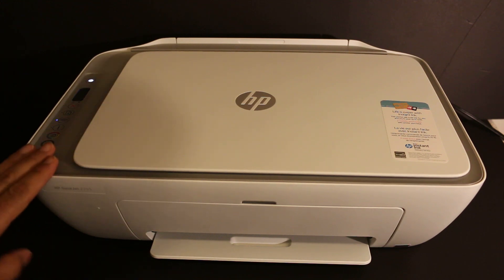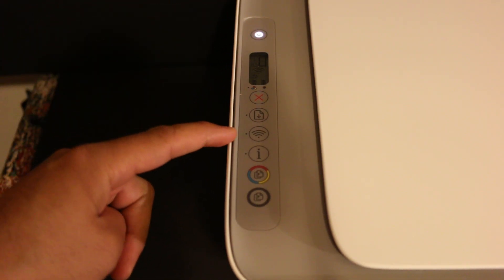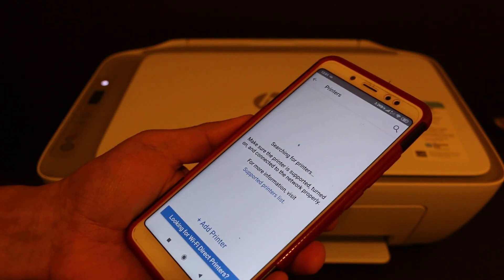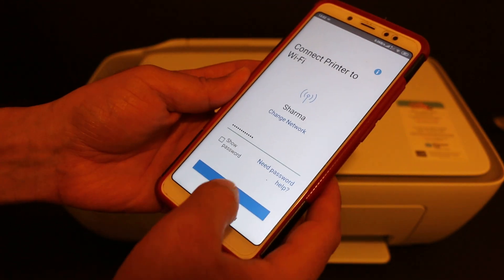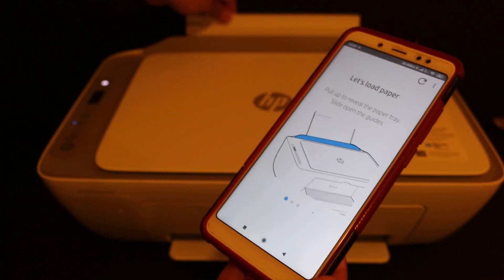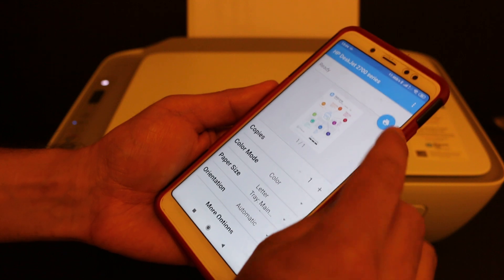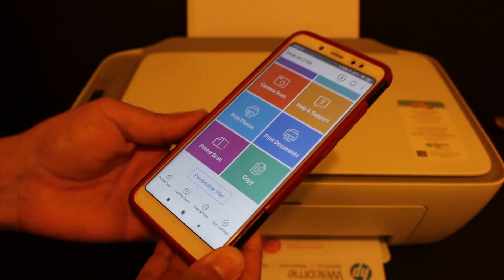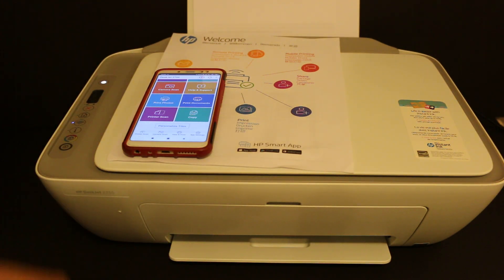HP Deskjet 2720 WiFi SetUp, Quick Wireless Test & Review !!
This video tutorial reviews the step by step method to connect your HP Deskjet 2720 All-In-One Printer to WiFi network of your home or office for the wireless Scanning and Printing. This involves some easy steps to follow like, enter printer to setup mode, Using HP Smart app to setup a connection.